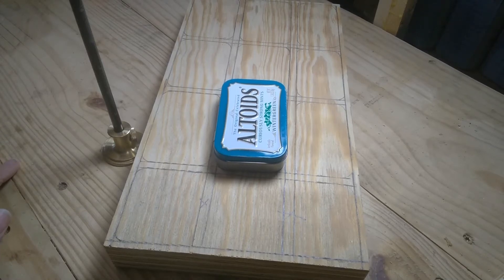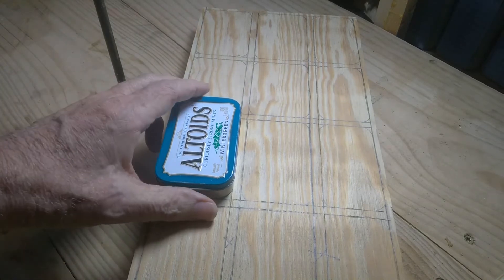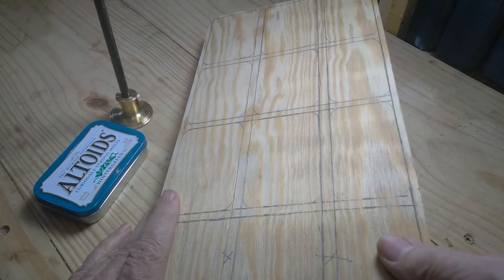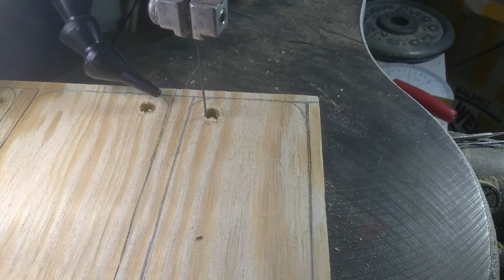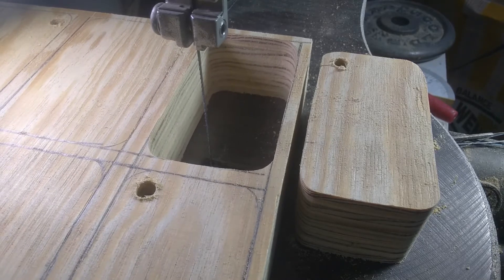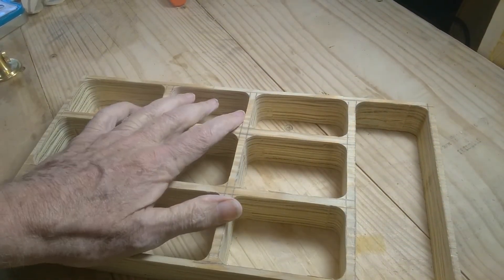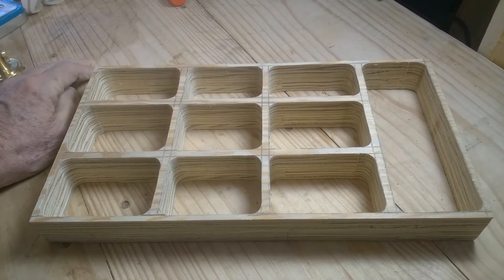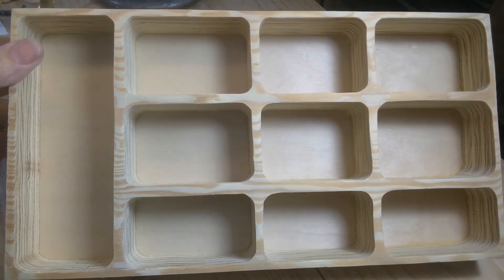How To Build A Redneck Drawer Organizer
A short video in which I make a drawer organizer for my wife.  I call it redneck woodworking.  I use that term to describe items made from inexpensive and or unusual materials.  Usually what you have on hand in the form of scraps and leftovers.   In other words "cheap".  I do that a lot as well as redneck carpentry.  Function at a low cost is the target.  But you can get some surprising results.  I was very happy with the finished product.  Three scraps of plywood and glue and drawing a pattern by hand.  It doesn't always turn out well though.  This time it did.

Used Book Sites for scrollsaw pattern books (search for scroll saw books)

Skil 3335-07   $170.00
16" throat
Parrallel Arm
Led Light
Accepts both pin and plain end blades

Wen 3921  $129.00
16" Throat
Parrallel Arm
Tool Free  Blade Change
LED Light

Porter Cable  $260.00
18" Throat
Parallel Linked Arm
Work Table Tilts Both Ways
Comes With Stand
LED Light
Controls located At Front
Accepts Both types of Blades
(Not Affilliate Link)

Delta 40-694    $430.00
20" Throat

Dewalt DW788   $550.00
20" Throat
Quick blade Release, Tool Free
Numbered Blade Tension

Excalber EX-21   $600.00
21" Throat
Work Head Tilts, Work Table Is Stationery
Foot Switch Included

Foot Pedal Switch

Reverse Tooth Blades